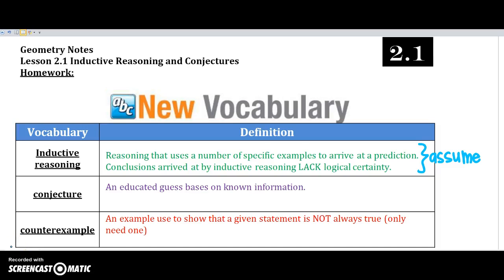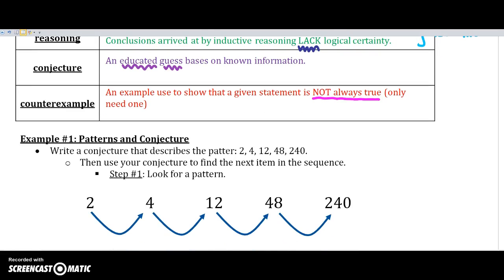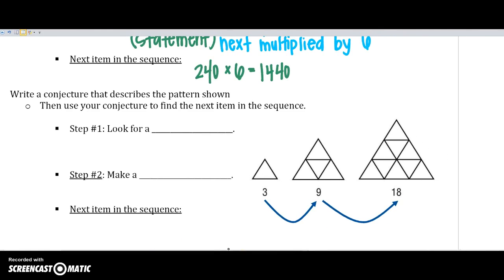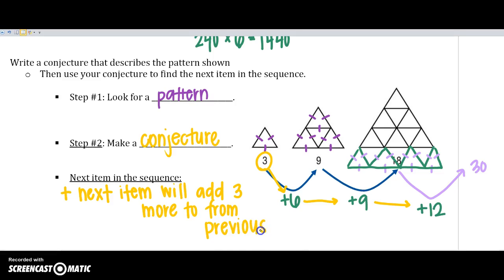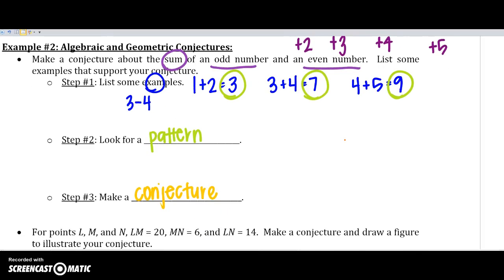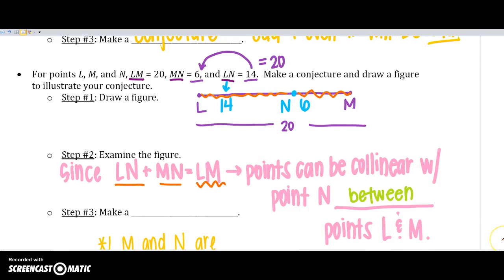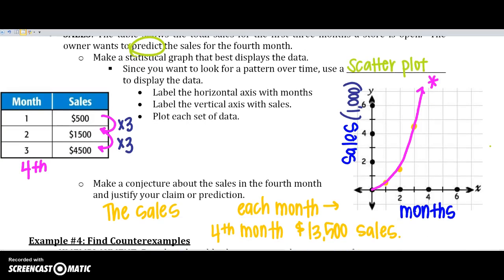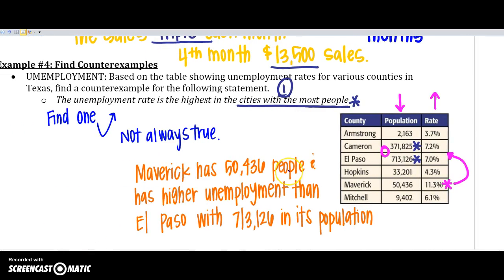2.1 Inductive Reasoning & Conjectures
Inductive Reasoning & Conjectures - Reasoning and Proofs